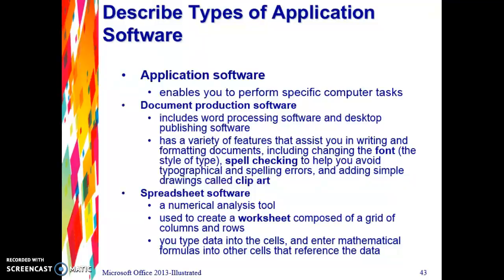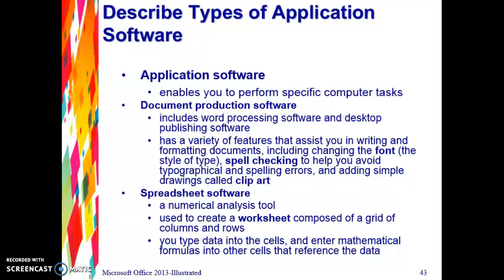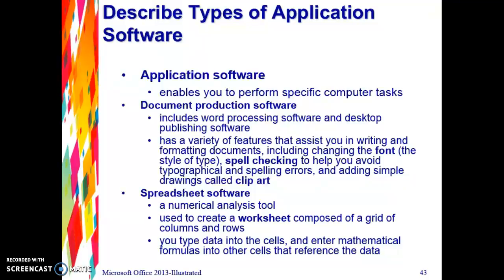Week Ten Presentation - Introduction to Computer Concepts